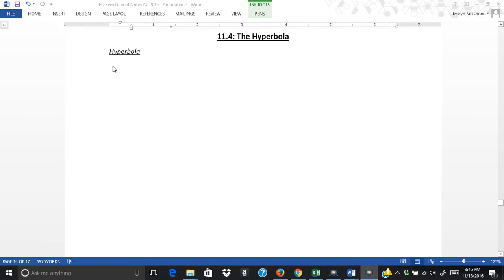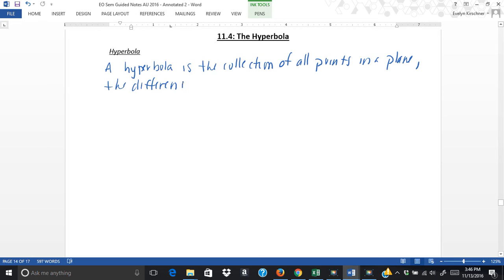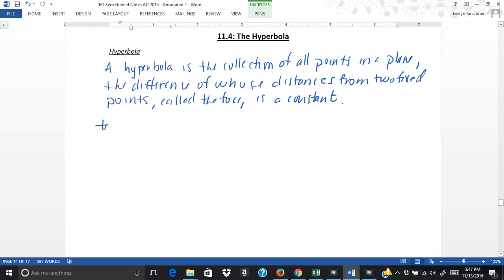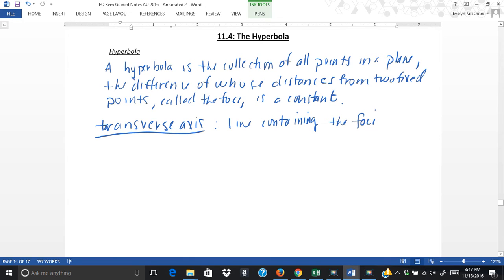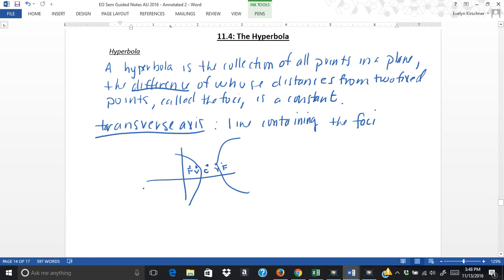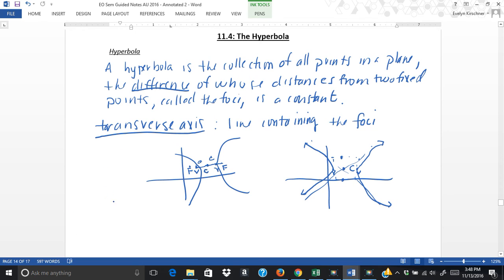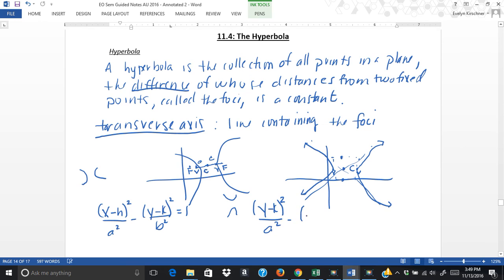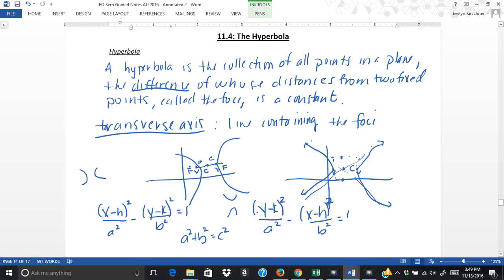Section 11 4 Hyperbola